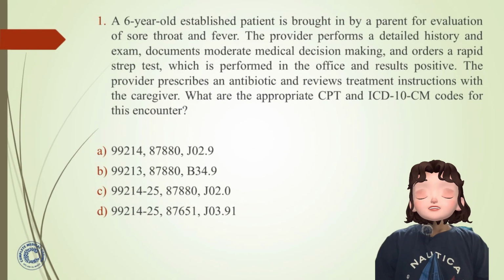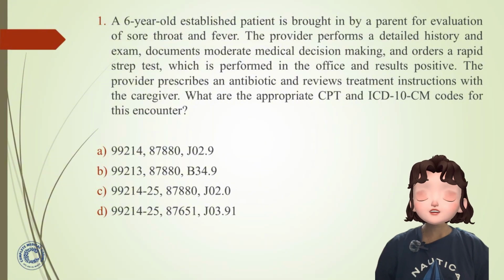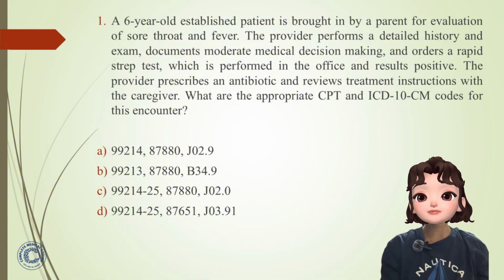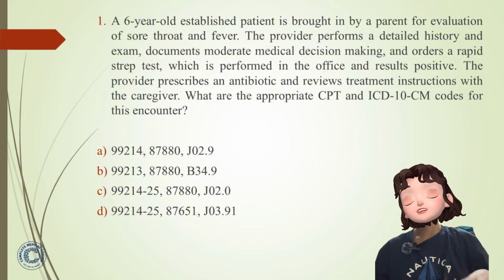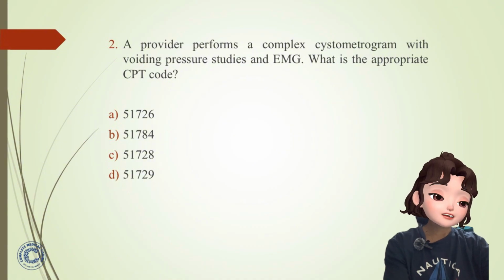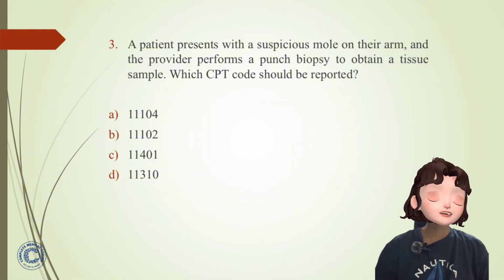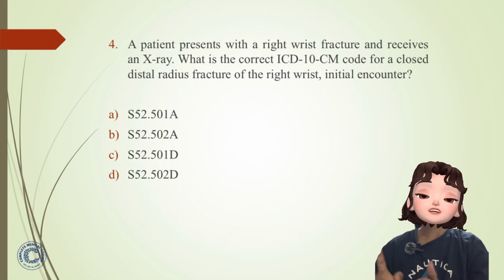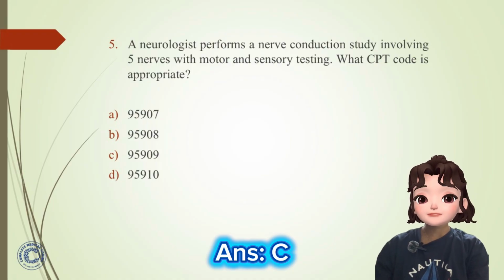CH-134: CPC Practice Questions l AAPC l Medical Coding Course @ Tutorial